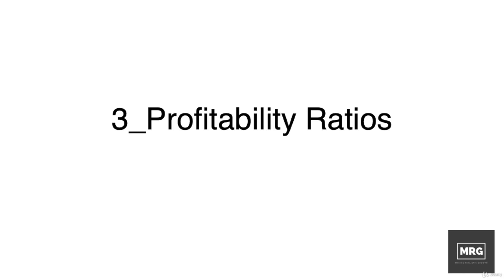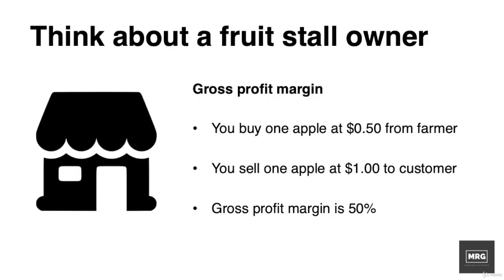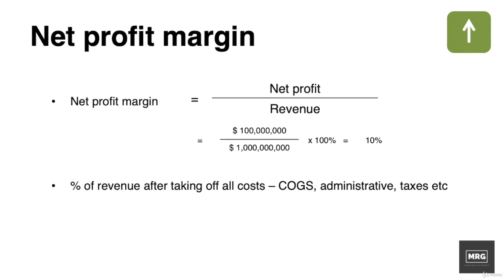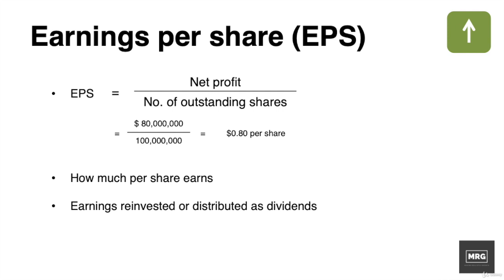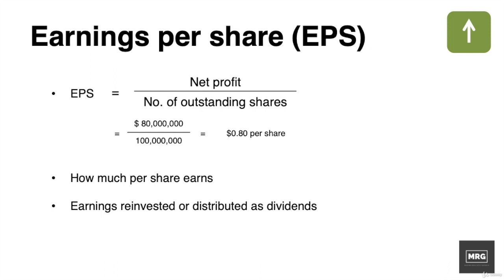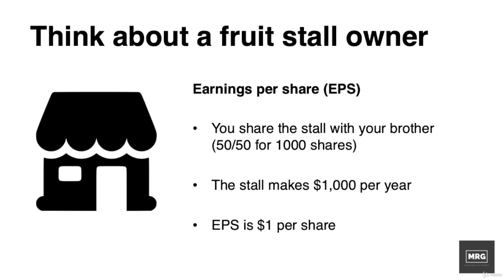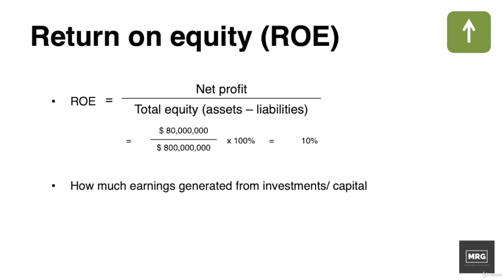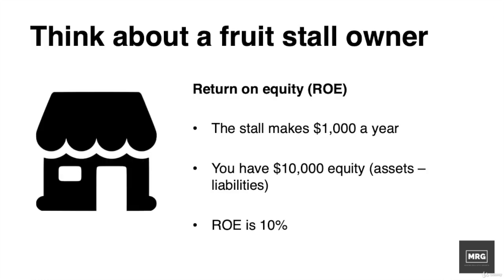How To Read Profitability Ratios| How To Use Financial Statements And Ratios For Stock Trading